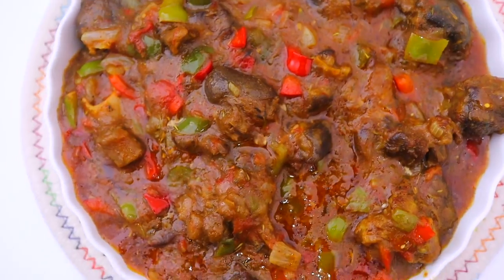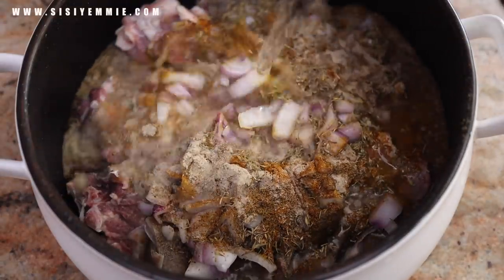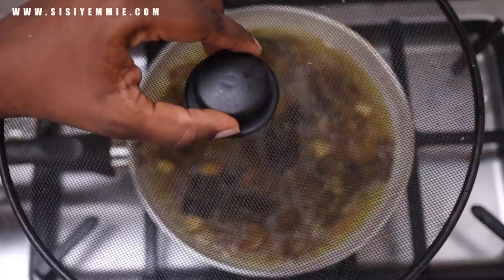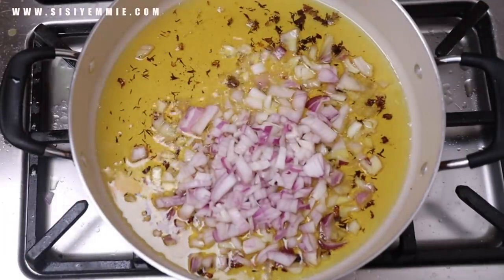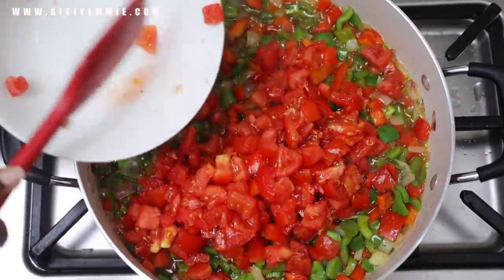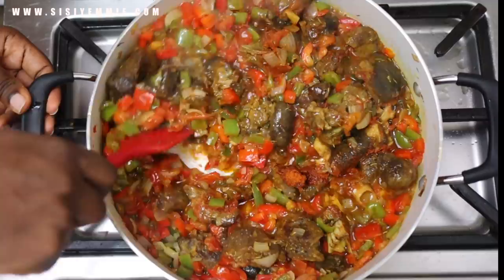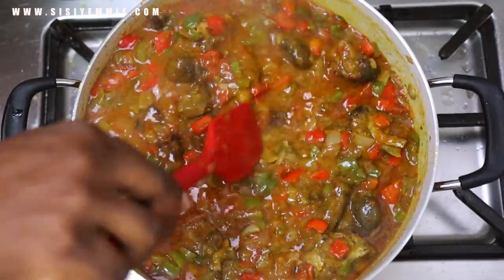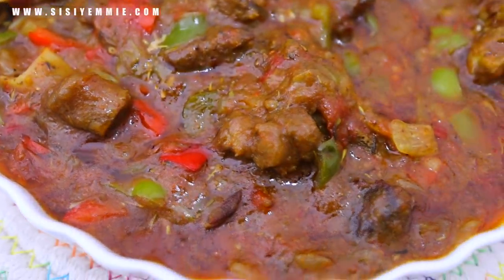GOAT CURRY RECIPE ( FAMILY FAVOURITE) COOK WITH ME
In this video I share how I make my irresistible Goat Curry. My family loves it and I know you will too. It goes well with Rice, Pasta, Potatoes  but EXCELLENT with YAM! Oooooh I really want you to try it!

INGREDIENTS
Goat Meat
Onions
Tomatoes
Salt
White Pepper
Curry Powder
Thyme
Water
Vegetable Oil
Ground Pepper